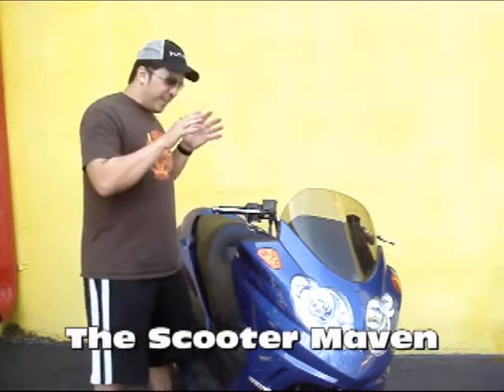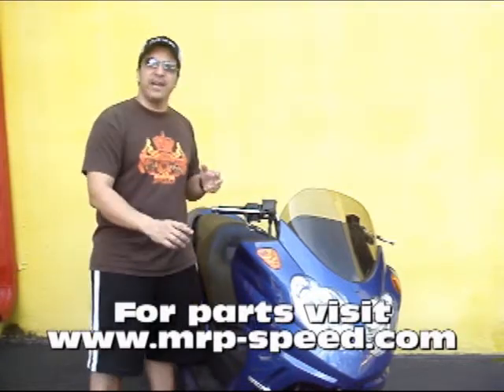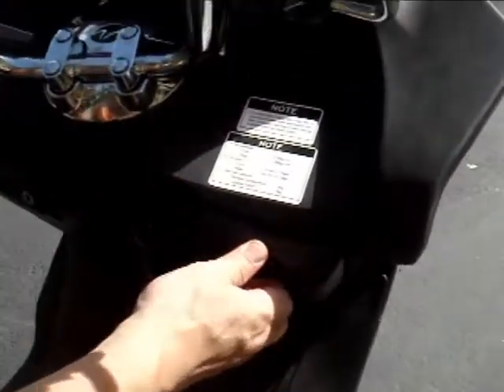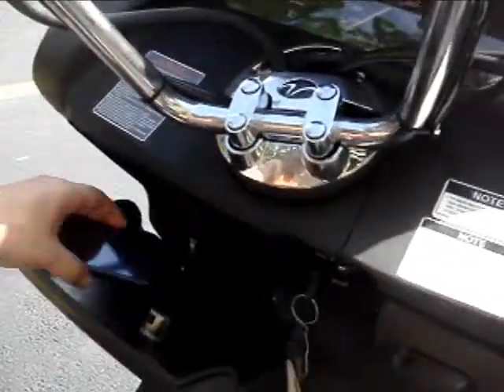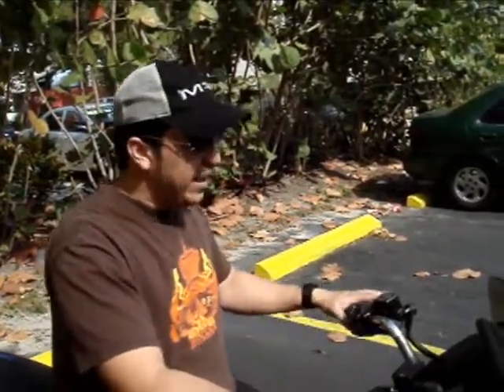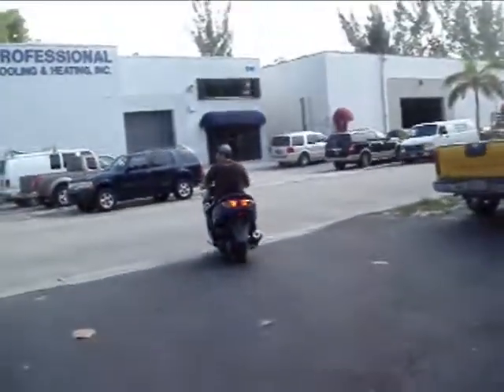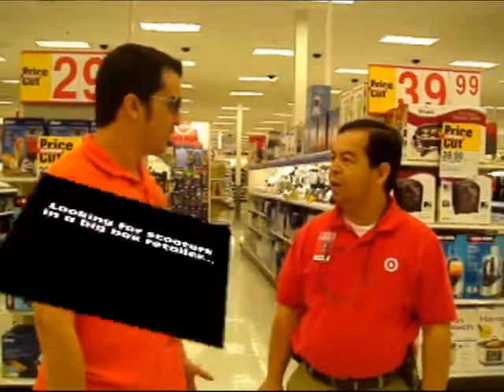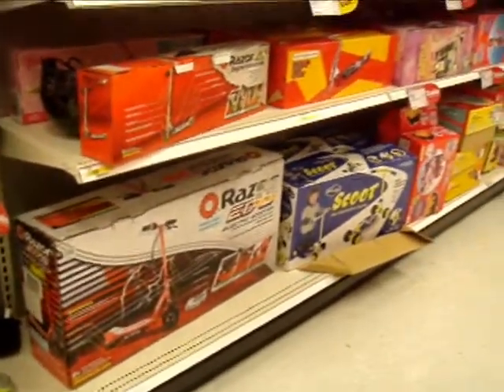Linhai and a quick look at mass retailers selling scooters